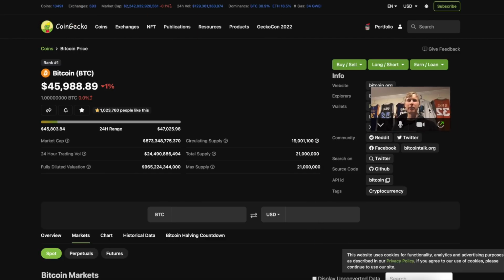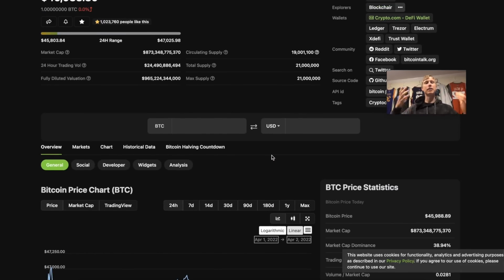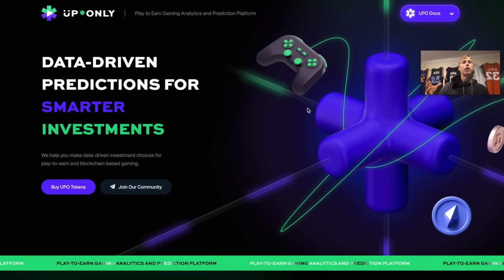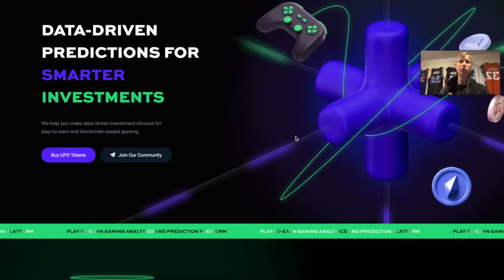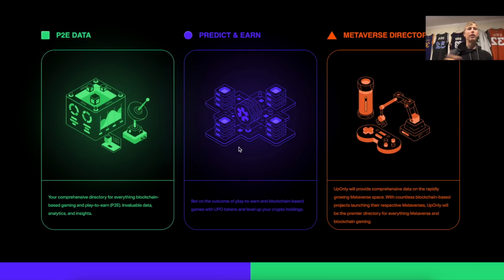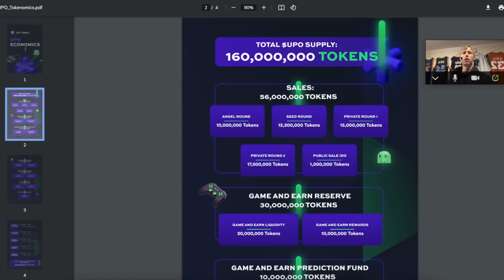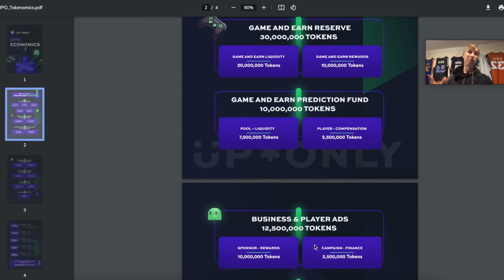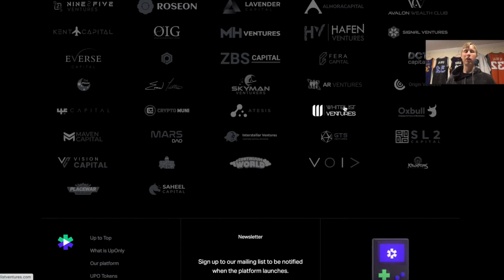What is UpOnly and What Makes the P2E and Metaverse Data Directory Platform Valuable?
This video will walk through the key features of UpOnly - the 1st Play-to-earn Gaming Analytics and Prediction Platform. It will also analyze what makes the project unique and valuable, as well as how its native token UPO will grow in the future?

UpOnly works by tapping into a centralized database architecture to collect in-depth data on P2E games. It also seeks to launch a metaverse directory, which will provide all relevant data regarding projects in various virtual worlds. With the metaverse housing P2E games, gamers or spectators looking to establish a virtual presence in the metaverse will be well-positioned to make informed decisions or purchases.

Timestamps

00:01 What is the problem UpOnly is solving?
00:51 What is  UpOnly?
02:37 What makes UpOnly unique?
4:25 Summary so far
5:04 Tokenomics
6:44 Who created UpOnly?
7:28 Closing thoughts

Further Read on What is UpOnly and How Does It Work?

UpOnly Whitepaper